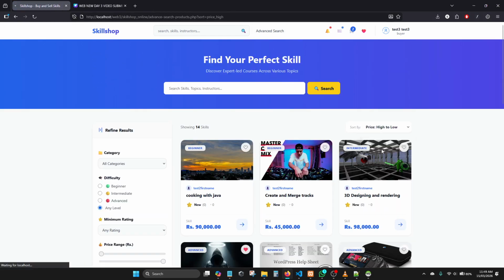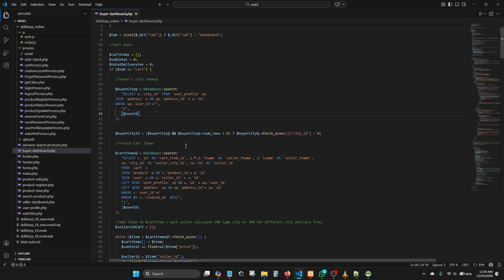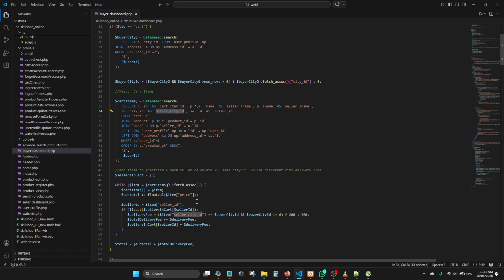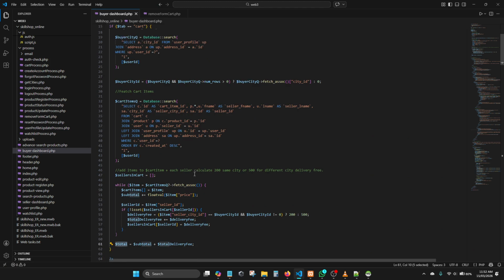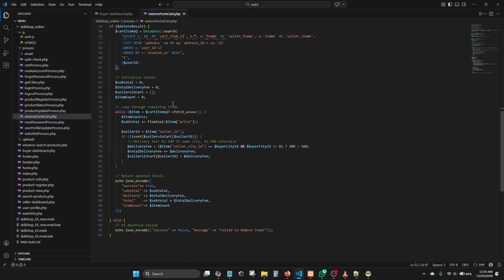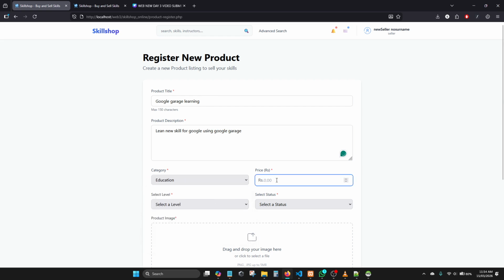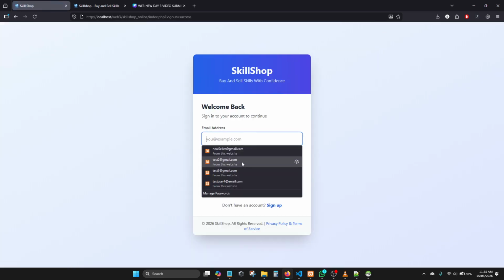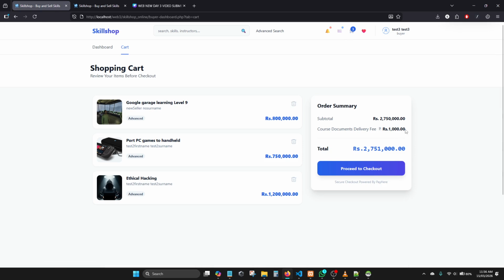Task 29 : Program the cart total price calculation + delivery fee | Web Programming | Java Institute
Project : Program the cart total price calculation process including the delivery fee.

9001:2015 certified institute and registered under the Tertiary and Vocational Education Commission (P01/0537). In